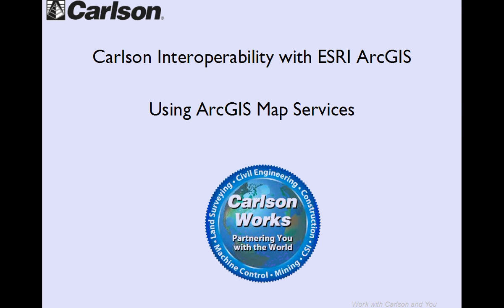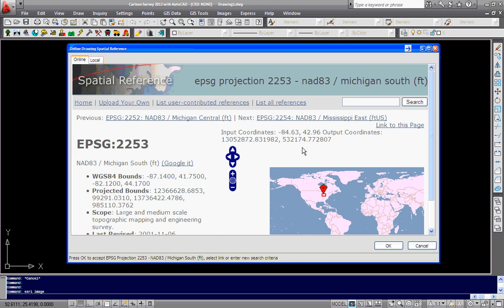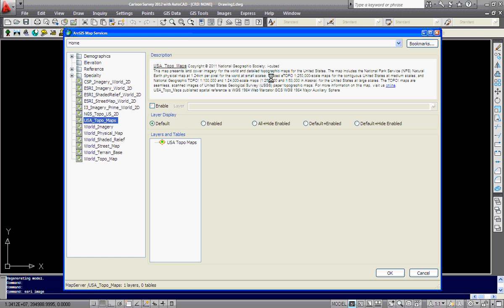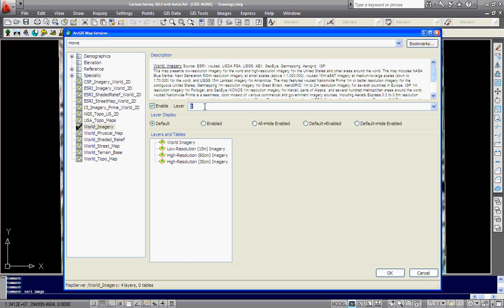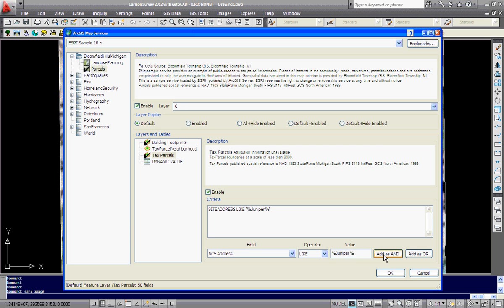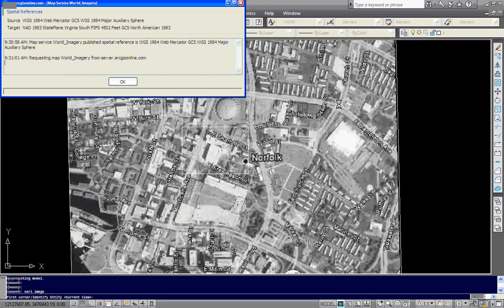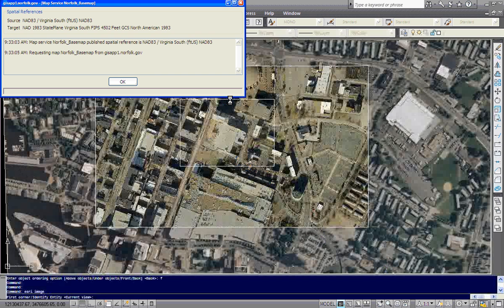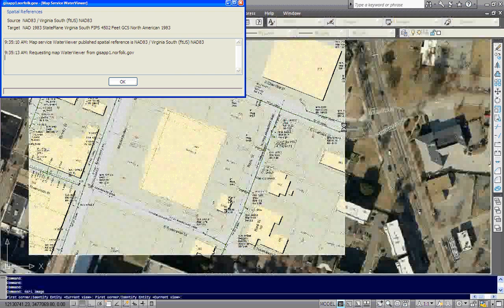ArcGIS Map Services